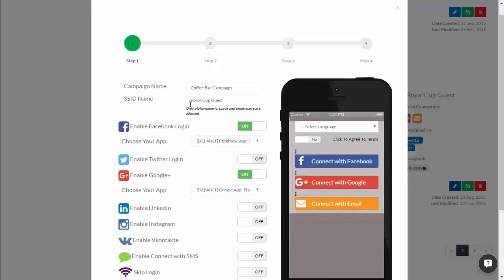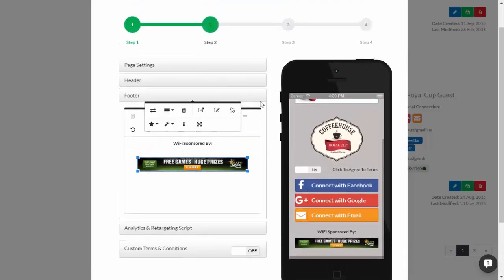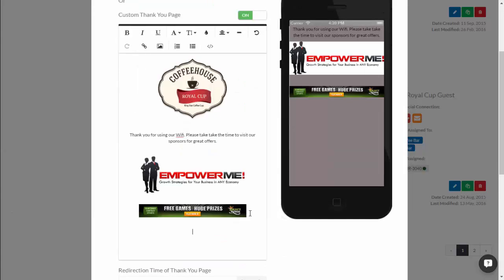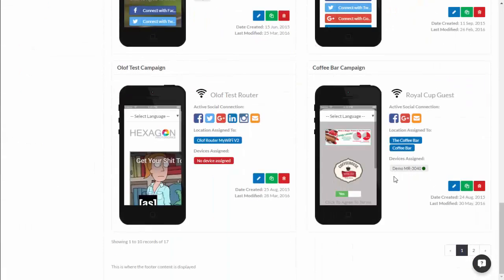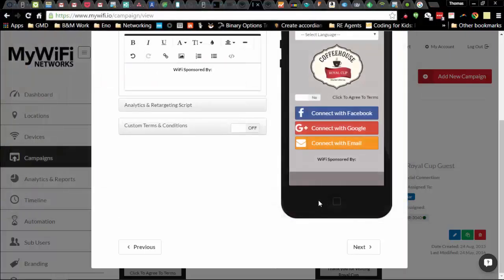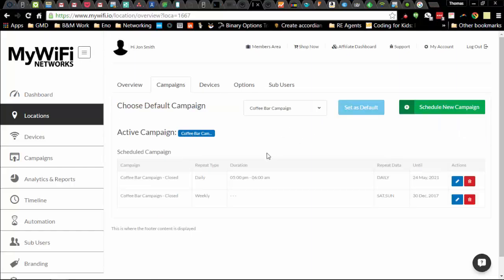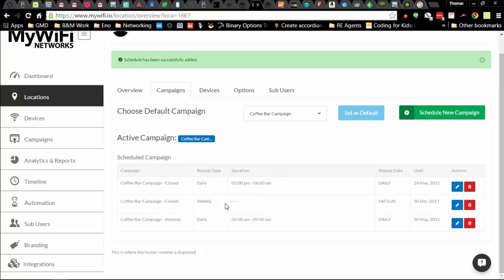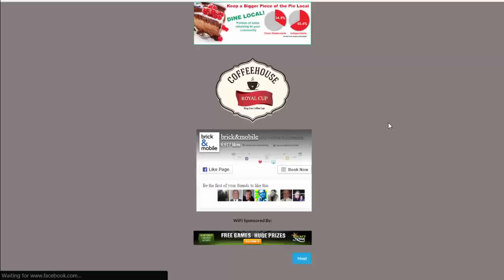Advertising Campaigns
In this video, you'll learn how to schedule Advertising Campaigns on the MyWiFi platform.

This video is part of our Practical Training For Mobile Marketers - Teaching you how to make the most out of your products.